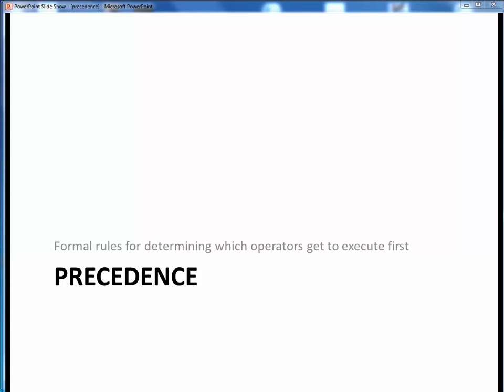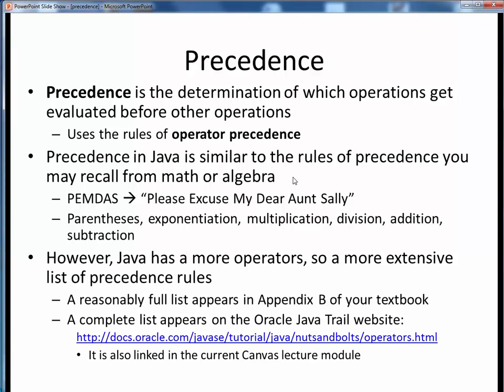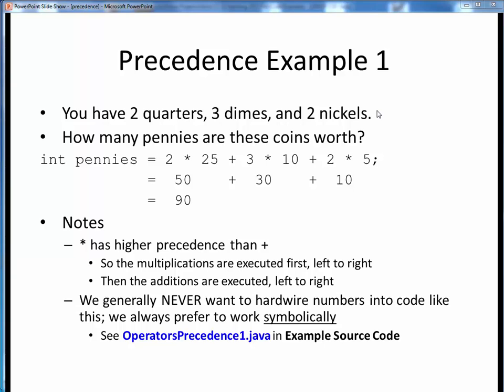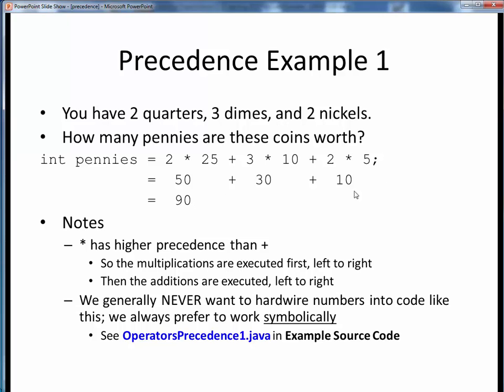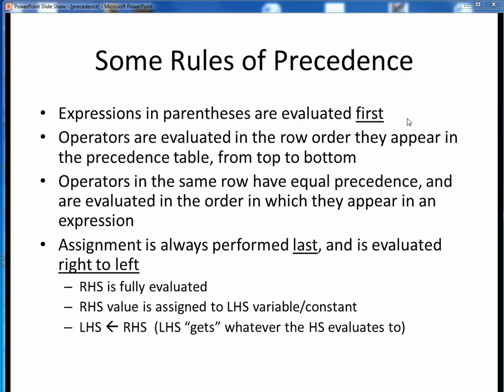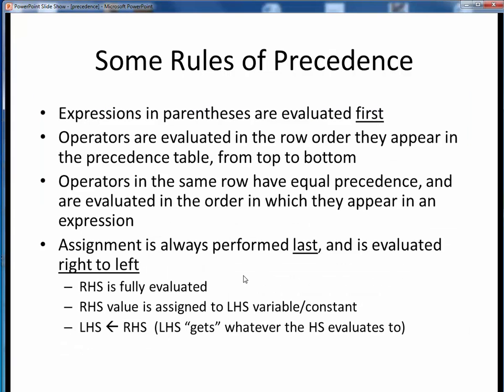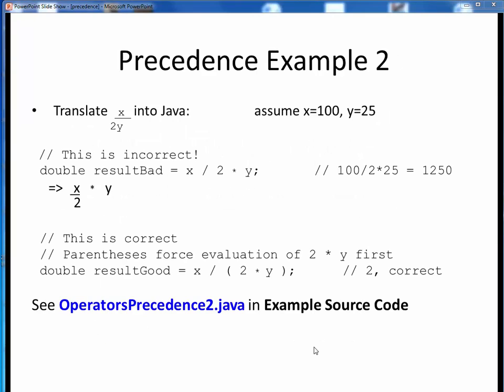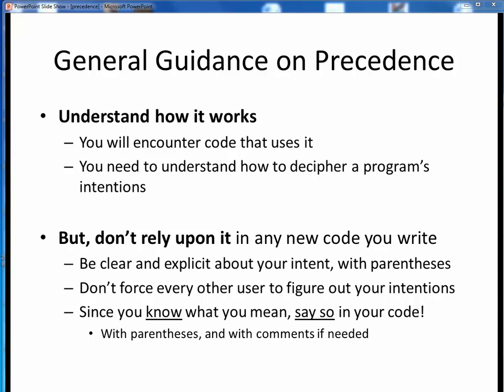precedence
All about precedence (order of operations) in Java